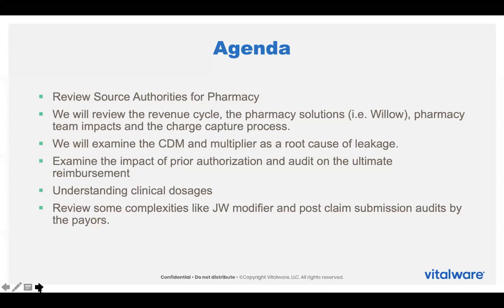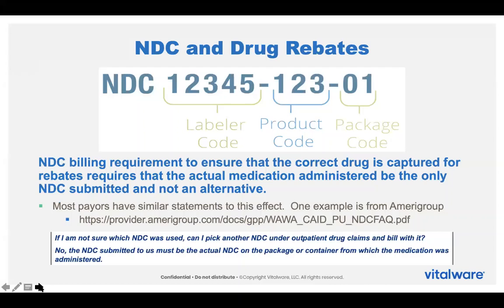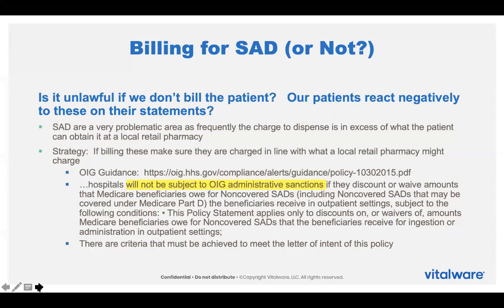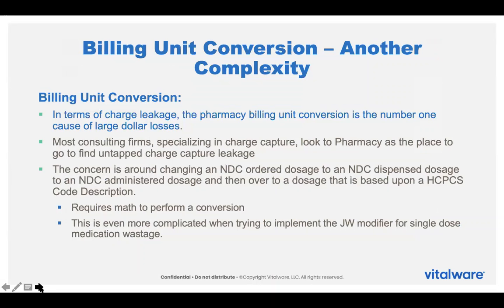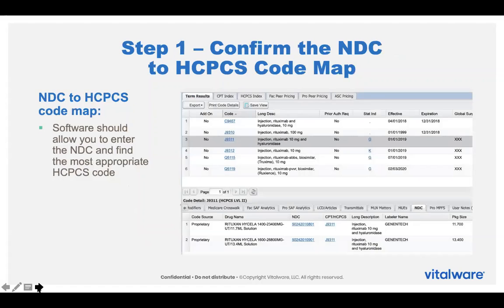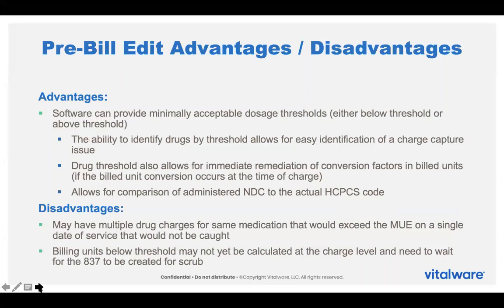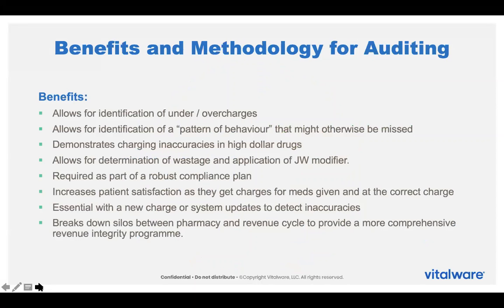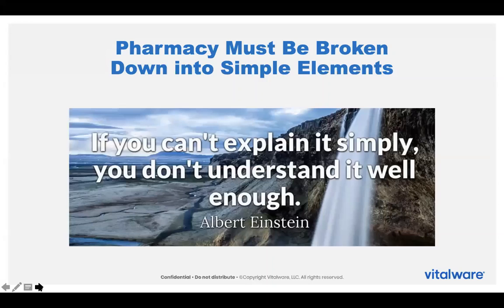Pharmacy: Identifying and Solving Problems in the Revenue Cycle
Pharmacy is always a source of concern for the revenue cycle. This department has significant costs associated with the medication purchase and very complex systems for dispensing and administration furthered by a billing requirement that does not match the pharmacy dispensed units. We will review the revenue cycle, the pharmacy solutions (i.e. Willow), pharmacy team impacts and the charge capture process. We will examine the CDM and multiplier as a root cause of leakage. This session will review some complexities like JW modifier and post claim submission audits by the payors. We will finally examine the impact of prior authorization and audit on the ultimate reimbursement.